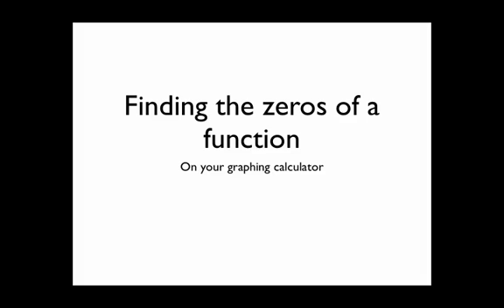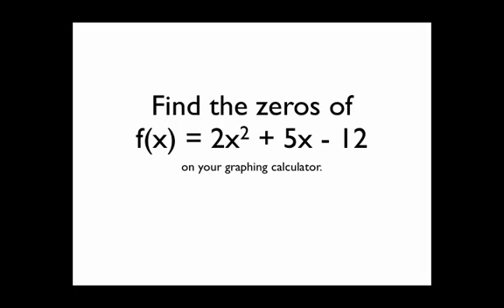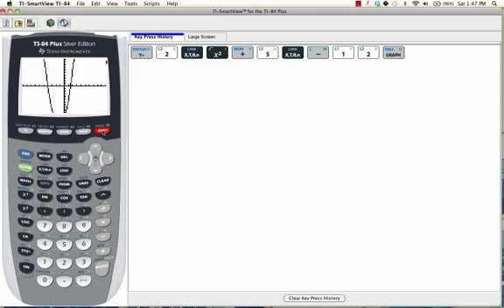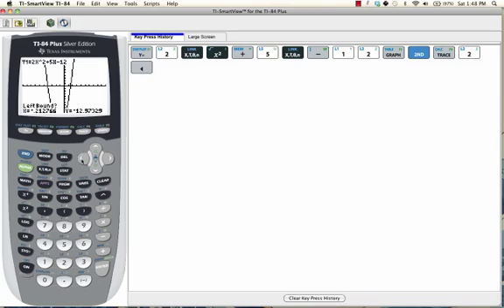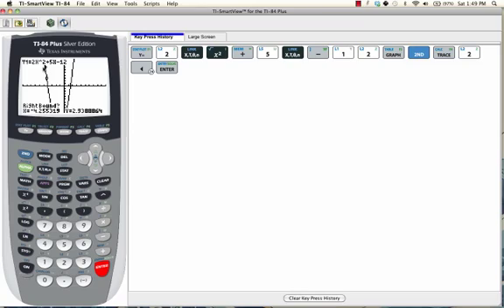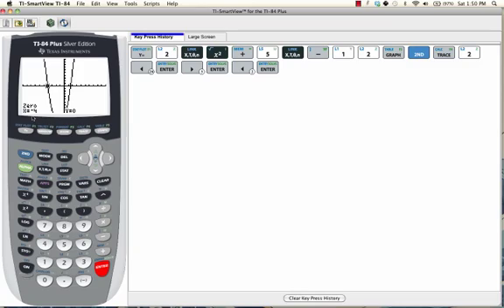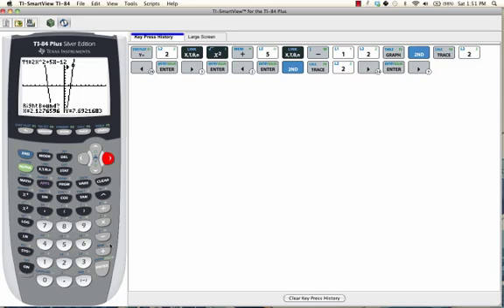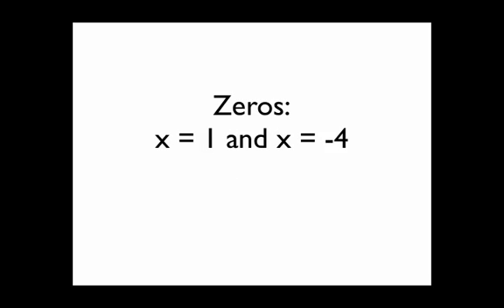Finding the Zero on a Graphing Calculator: How To Tutorial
Need more help?  Set up a tutoring session with me over skype.